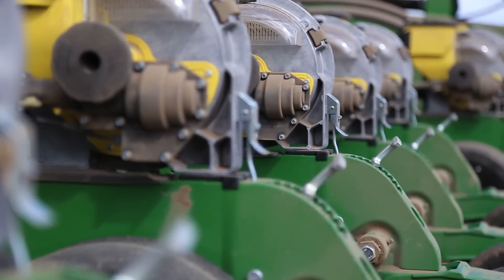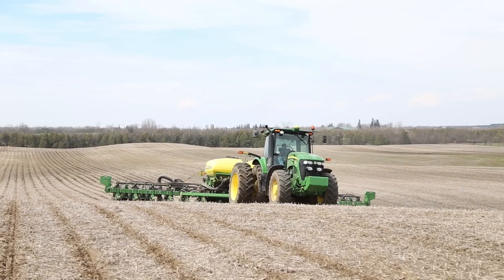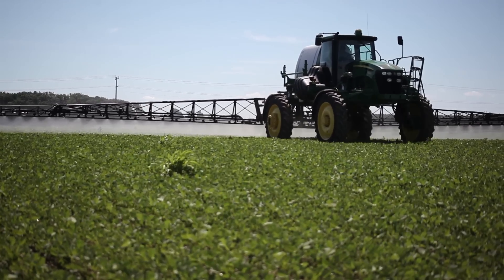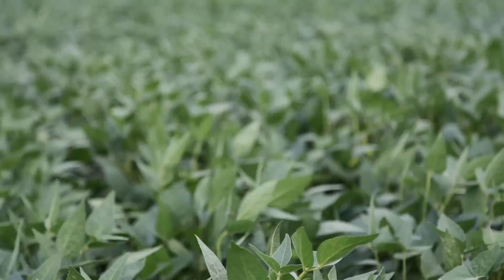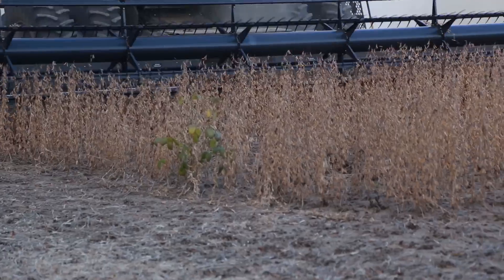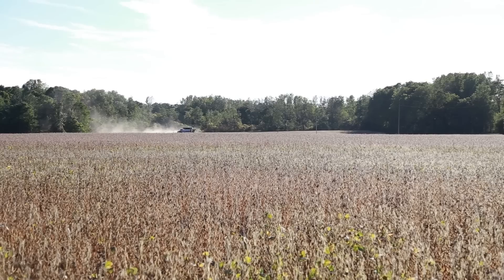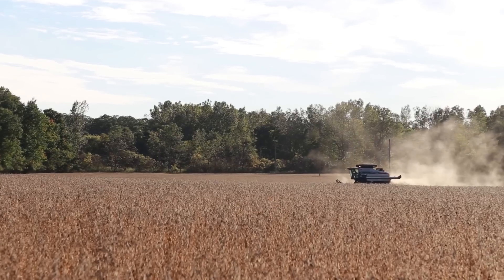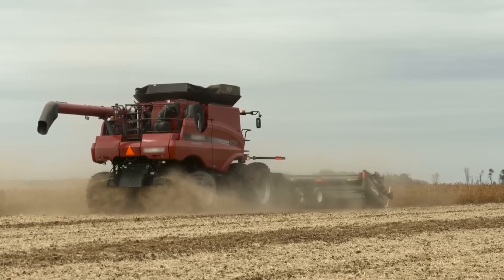Roundup Ready Xtend Crop System. It's Here.